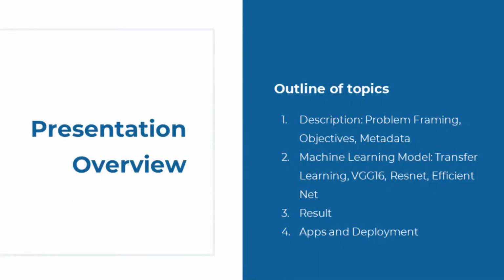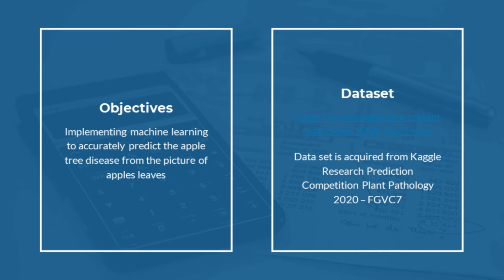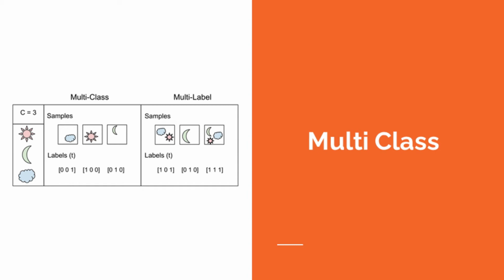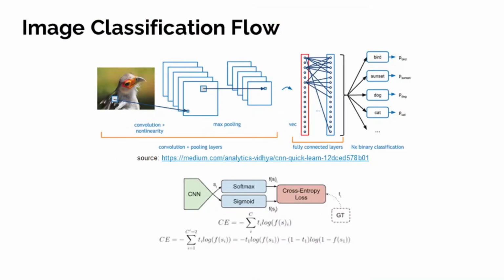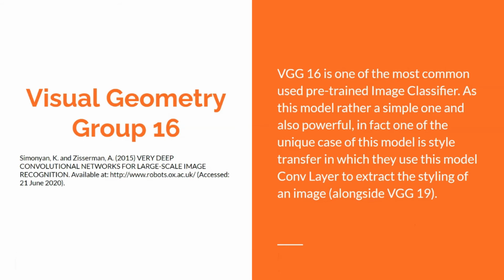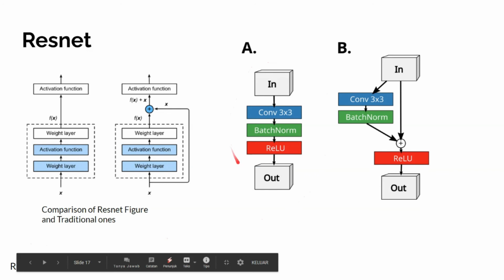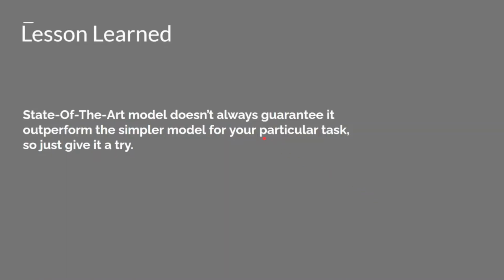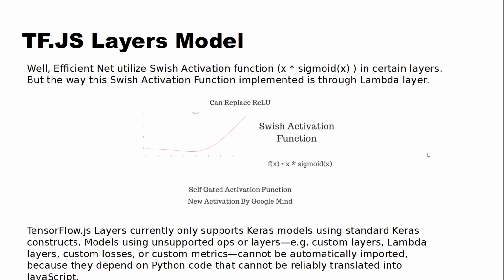JKT-3C: Final Project Presentation - Transfer Learning for Apple Leaf Disease Detection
This video is the presentation from JKT-3C group, which explaining about our final project in bangkit academy